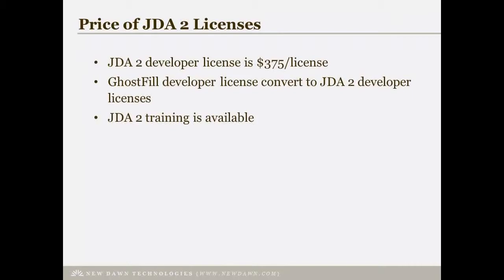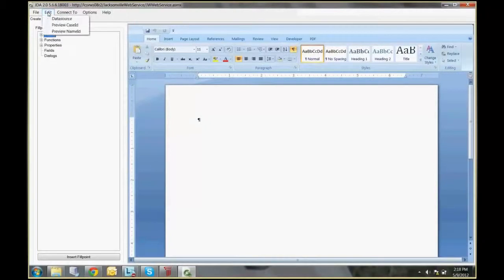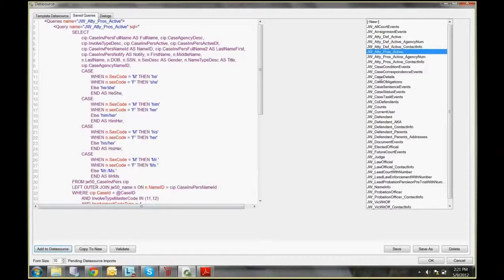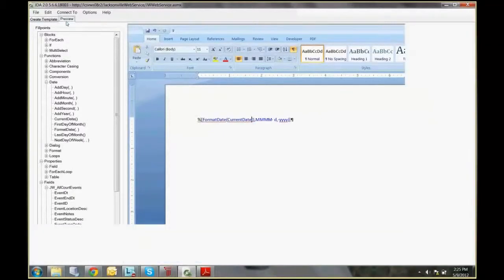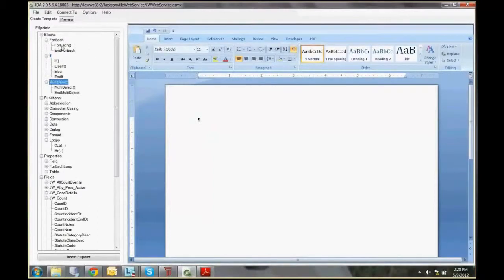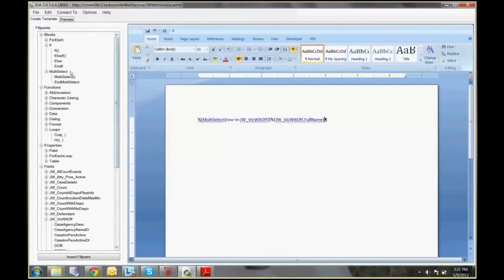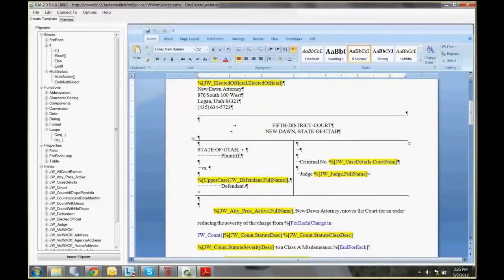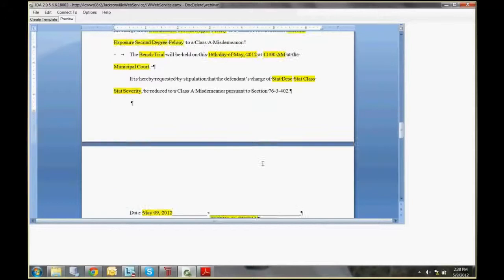JDA 2 0 Basics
New Dawn's team covers the basics of JustWare Document Automation in this training video.